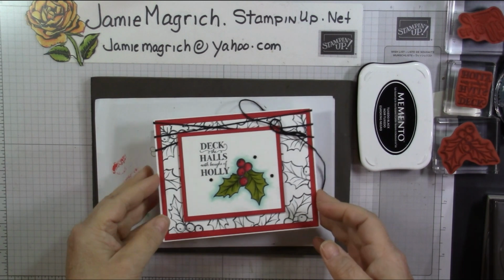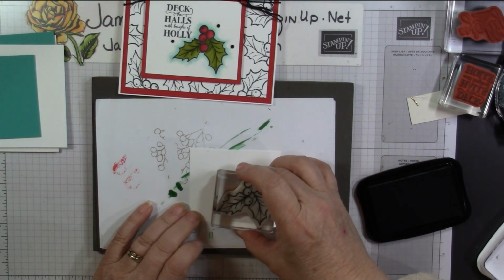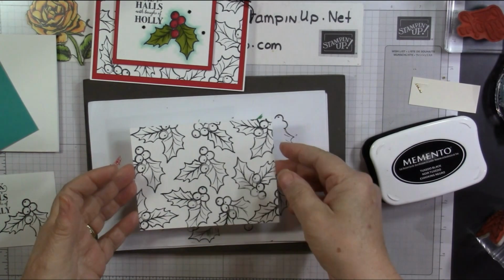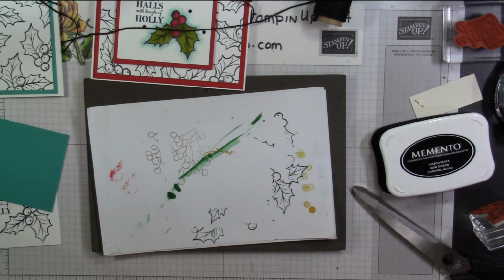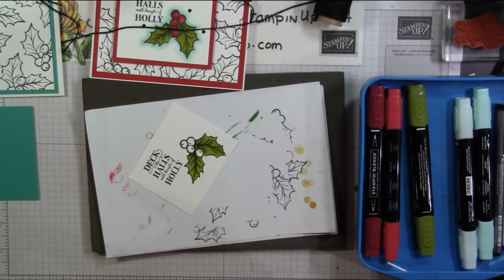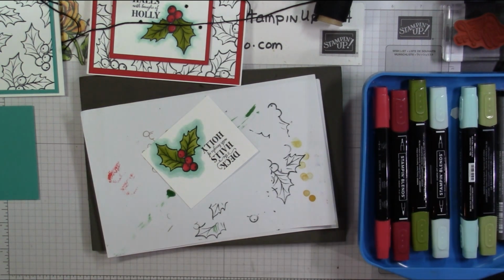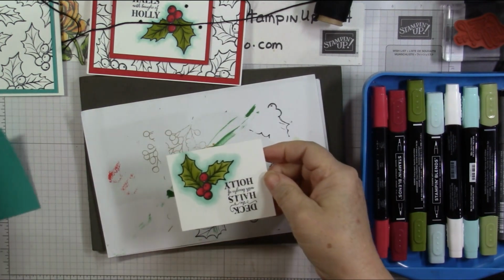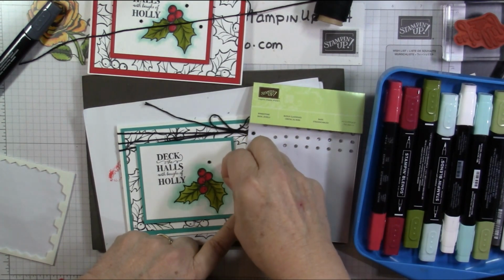Christmas Gleaming holly card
This card uses only 2 stamps both from Stampin'Up! Christmas  gleaming #150464. You use the stamp to create your own dsp  and for the focal image on the card.